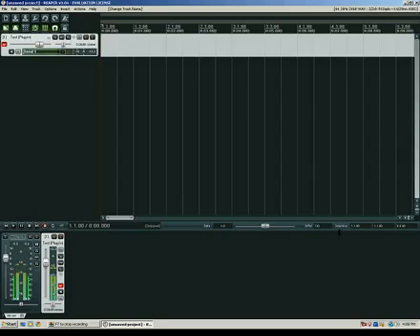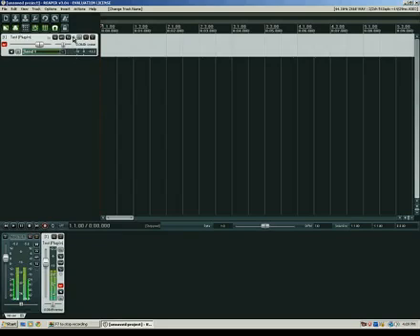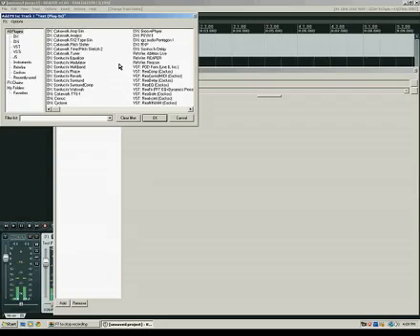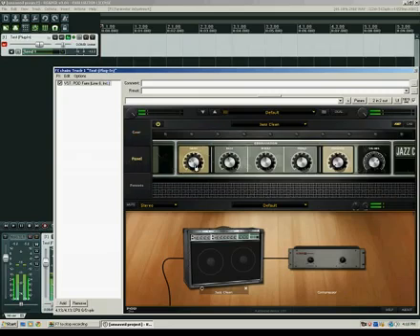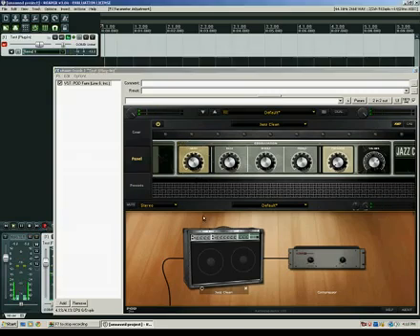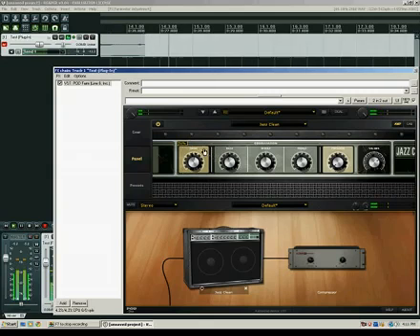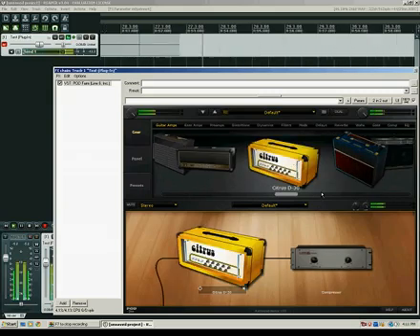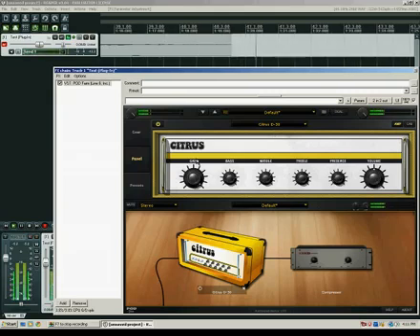POD Farm Plug-In Application how-to video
this video is from Line6!  I make no claim of copyrights - just spreading useful information.